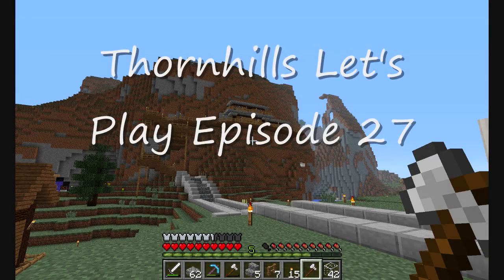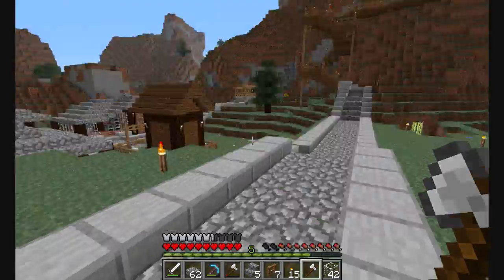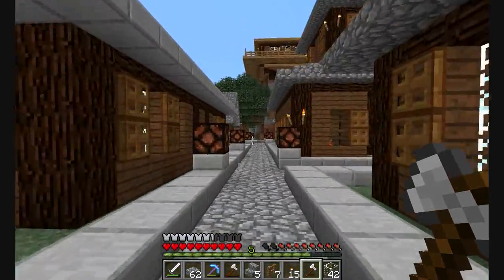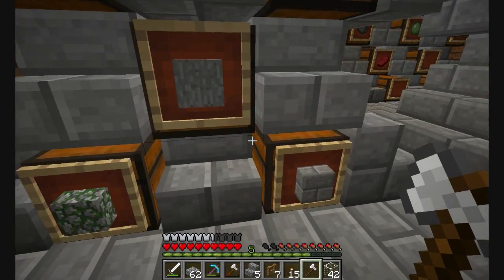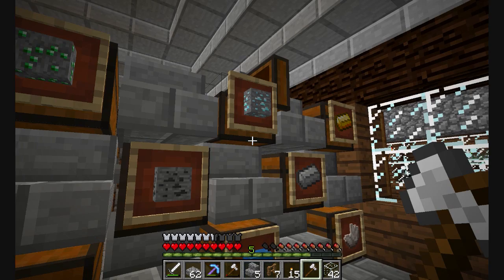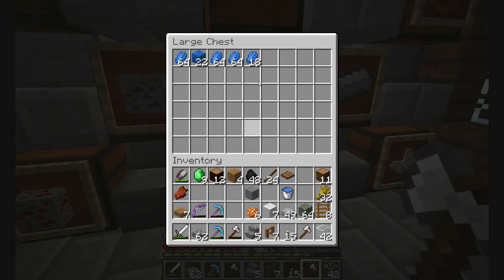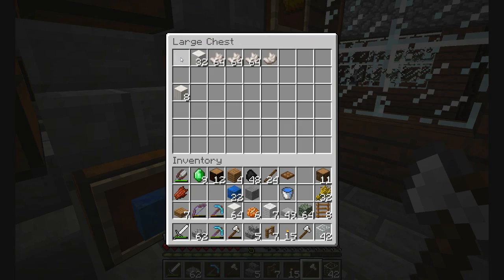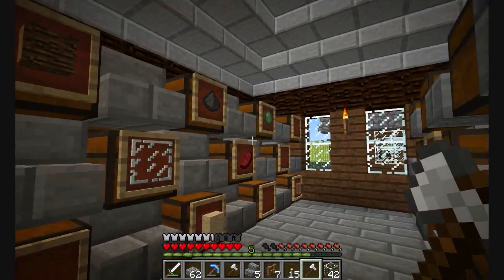Thornhill's lets play episode 27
Today I make a water fountain.